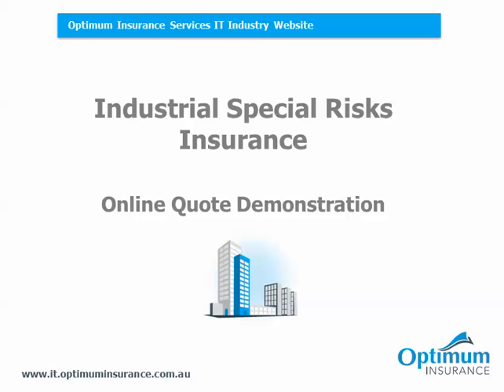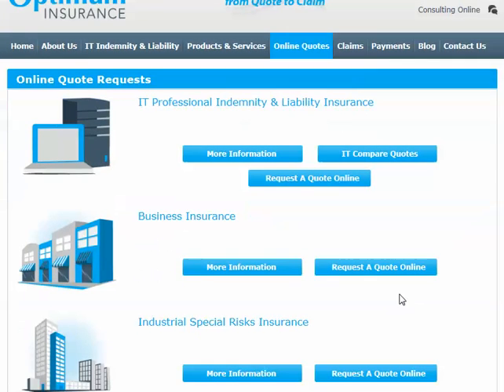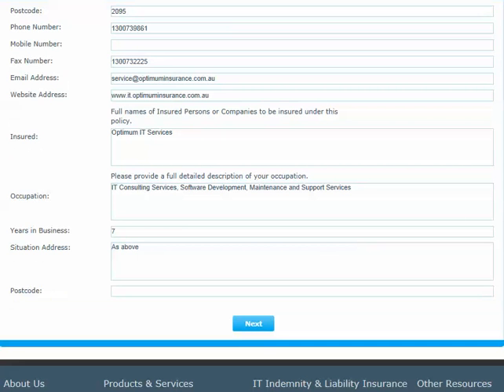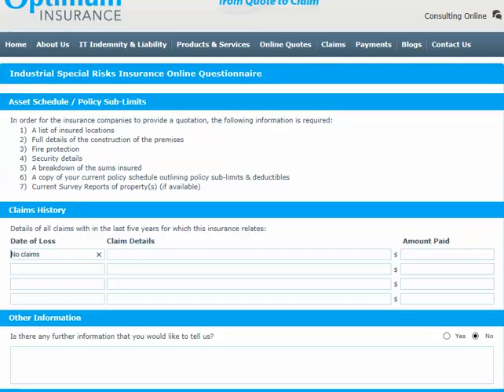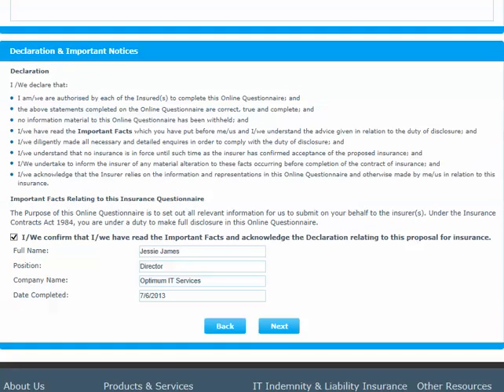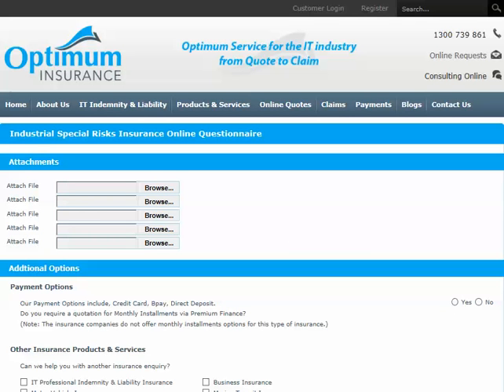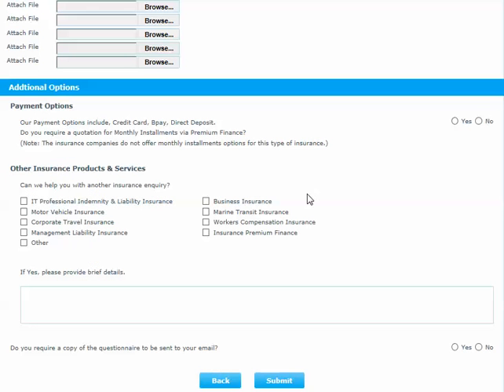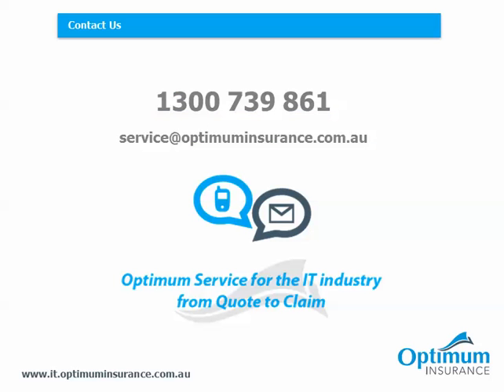How to Get an Online Quote for Industrial Special Risks Insurance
Industrial Special Risks Insurance combines individual sections of cover (fire and perils, consequential loss, theft, money and glass) for businesses with high asset values over $5,000,000. This video demonstrates how to get a quote for Industrial Special Risks Insurance online with Optimum Insurance Services.